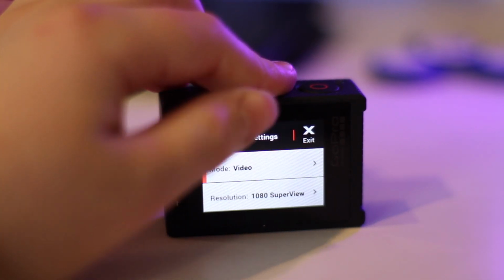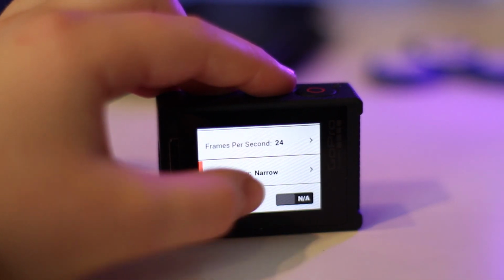how to make YOUR VIDEOS look like THIS!!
YAYEEEEEEE

AND MAKE SURE TO TURN ON MY POST NOTIFICATIONS BY HITTING THAT BELL, TO GET NOTIFIED WHENEVER I UPLOAD A NEW VIDEO.